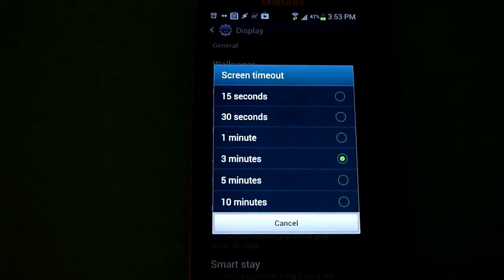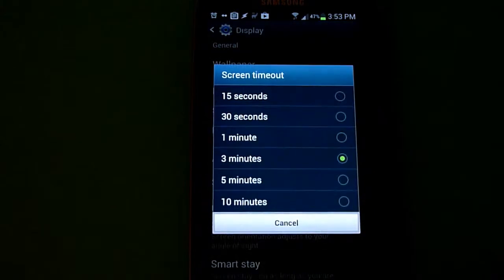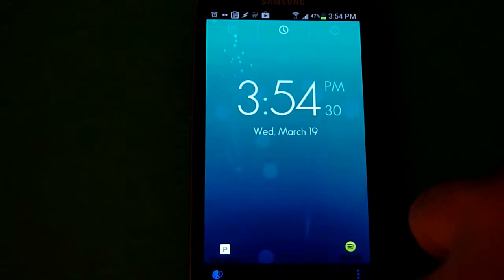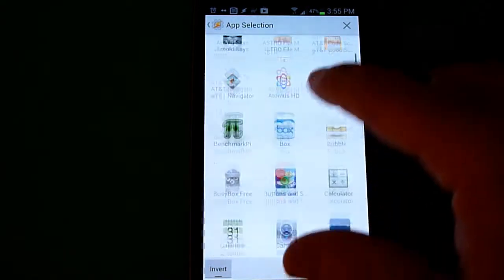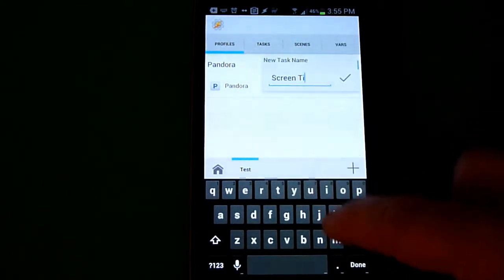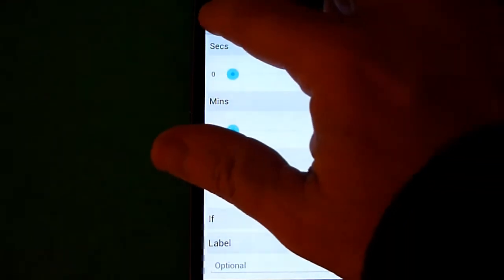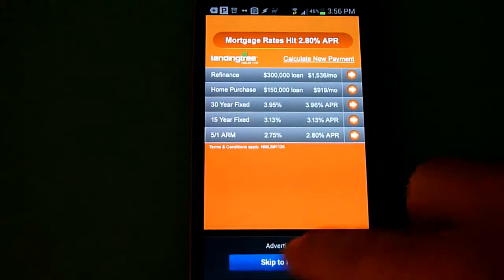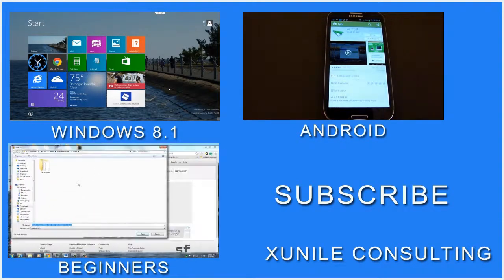Change the Screen Timeout On Your Galaxy S3 Beyond 10 Minutes using Tasker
In this tutorial I demonstrate how you can change your screen or display timeout on your Galaxy S3, though this will work on most Android smartphones. We use the app Tasker to enable the timeout to be increased beyond the 10 minute maximum that the S3 allows.